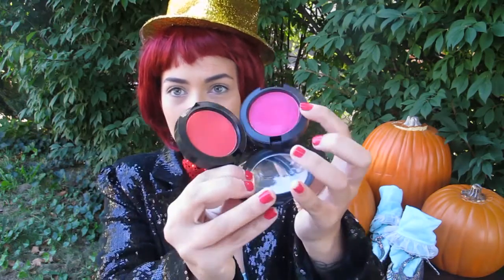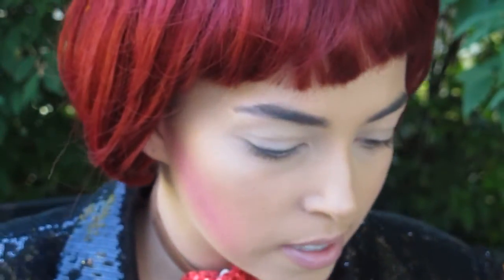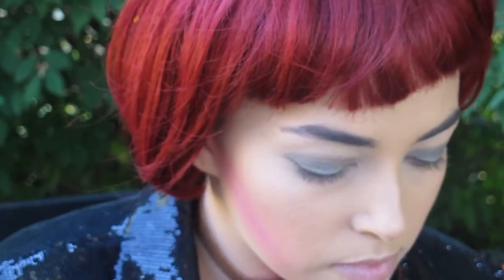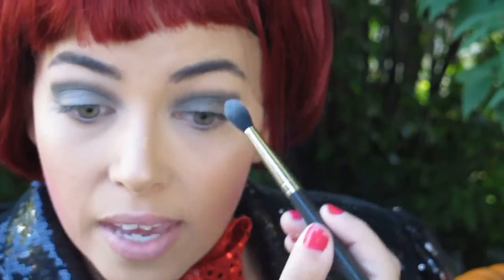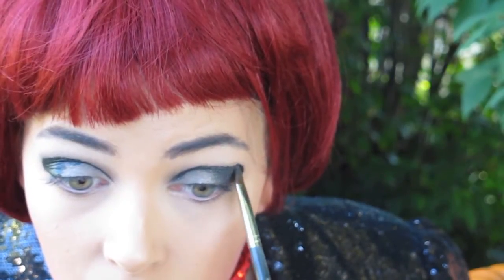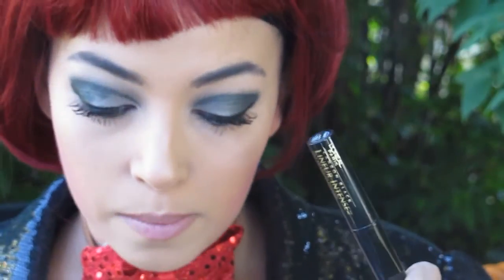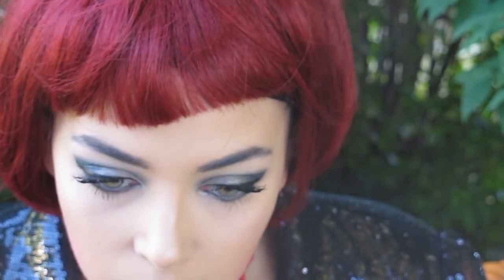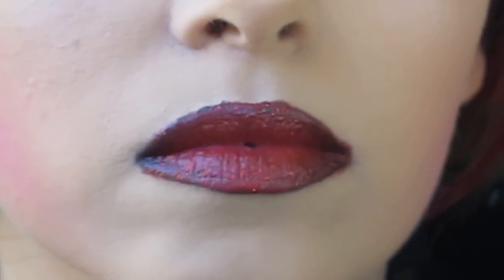Columbia ( Rocky Horror) Halloween Tutorial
The Rocky Horror Picture Show is one of if not my all time favorite movie. And Columbia one of my favorite characters. I hope you enjoy my take on it. I apologize for the noise, a little out of focus-ness ( is that a word?!) and a smidge of a clip missing ( All you're missing is me blending out my contour ;-)
Columbia: What I'm wearing:
Sequin jacket- Macy's
Leotard- danskin
Shorts- Missguided
Tights- Betsey Johnson
Socks- American Apparell
Shoes- Steve Madden
Tophat- Party City!
Makeup:
Same foundation as Foundation routine:

MAC Smoke and Diamonds e/s
MAC Knight Divine e/s
Sugar pill Chromalust in Stella
MAC Vanilla e/s
Loreal carbon black eyeliner
Loreal Voluminous FDA mascara
Maybelline The Falsies
MAC smolder eye kohl
MAC Russian Red lipstick
MAC Carbon e/s
MAC Glitter in 'Red'
MAC Gloss
'It's just a jump to the left!'
Note: The harsh contour and the 'unblended' eyeshadow are both on purpose. One of the unique things about this character ( And all the Rocky horror characters) is that the makeup isn't precise and flawless. I wanted to recreate the 'thrown together' look, even though I still took my sweet time! :-)